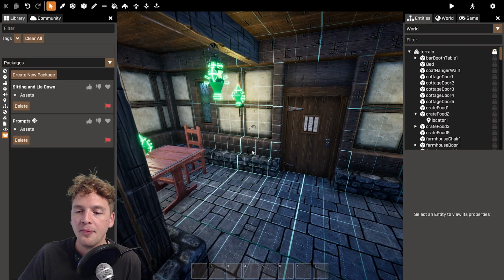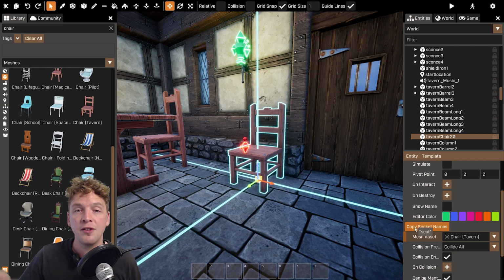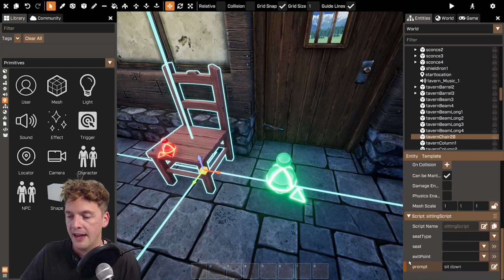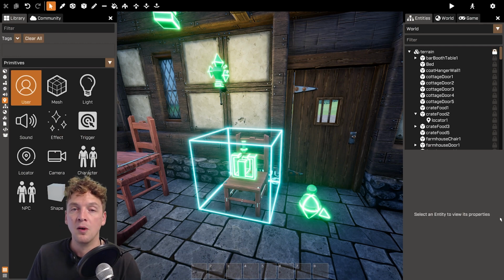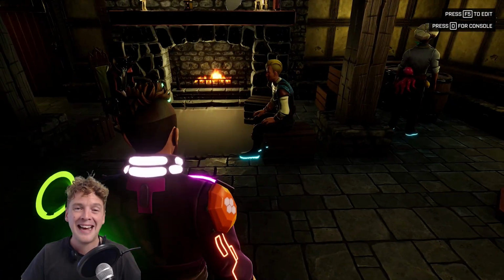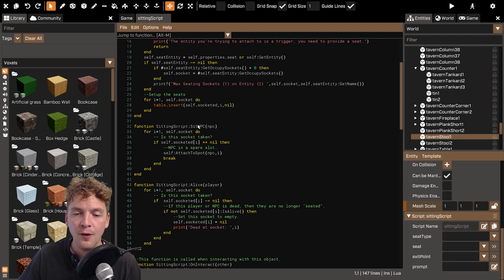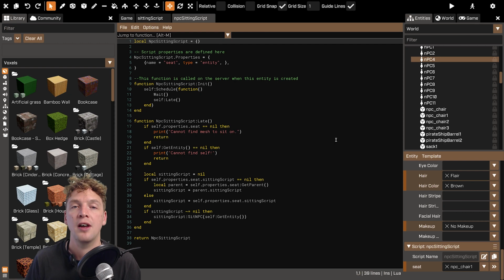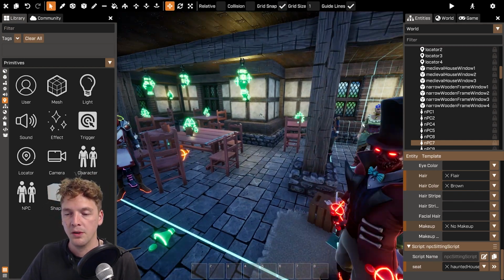Crayta Tutorial: Sitting and Lying Down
Take a seat, put your feet up and grab a cup of tea. In this tutorial, Andy looks into how to offer players and NPC's the option to perch on a stool, lie down on a bed, or take a seat anywhere in your game in Crayta.

Chapters:
00:00 Intro
01:24 Make a sittable chair
04:44 Refining the sittable chair
07:27 Making anything sittable
09:59 Making NPC's sit down
11:28 Occupy API calls
14:26 Lying down
15:07 Important updates to player sockets
16:26 Wrap-up

PEGI Rating: 12 (Violence, In-Game Purchases)
ESRB Rating: T (Violence; In-Game Purchases, Users Interact)
USK Rating: 16